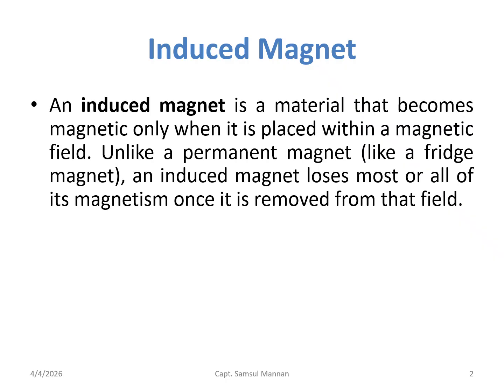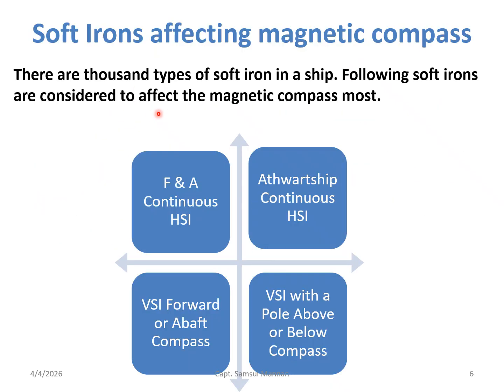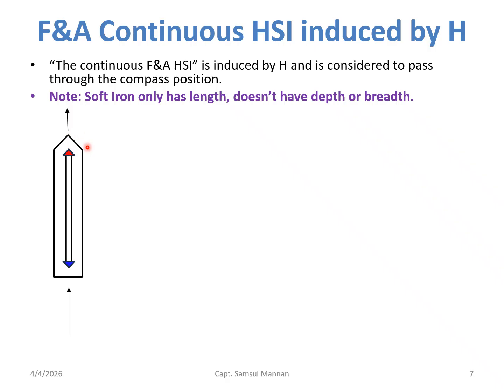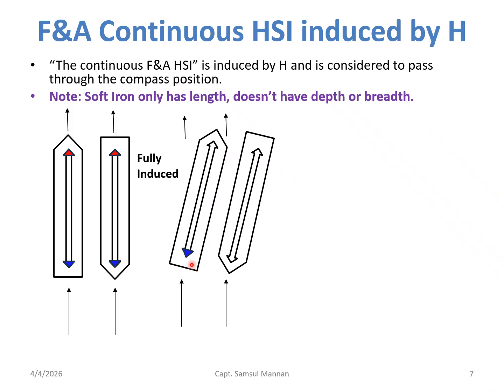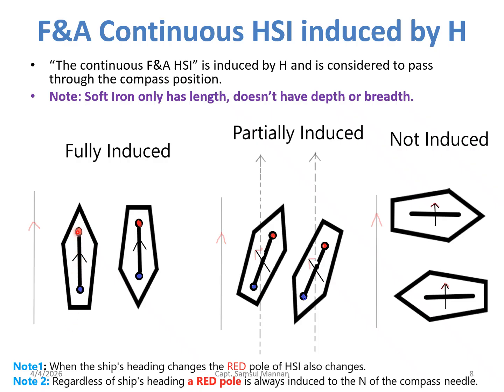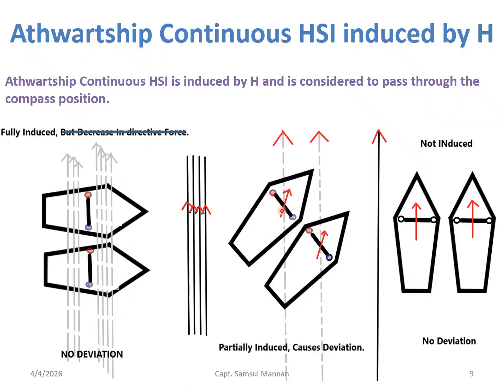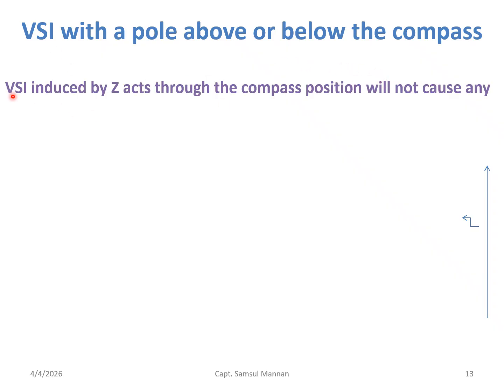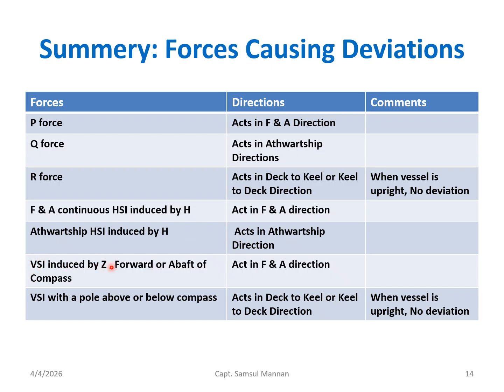7th Lecture of Magnetic Compass, Induced Magnetism